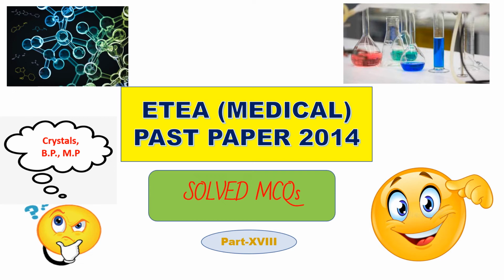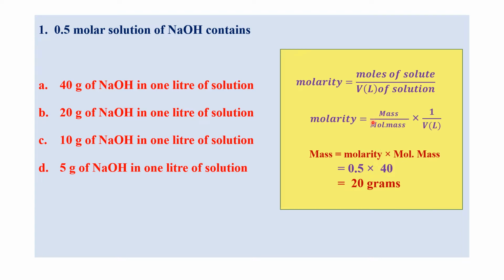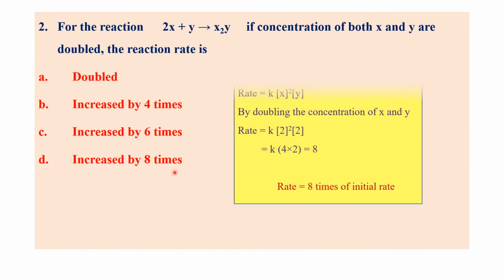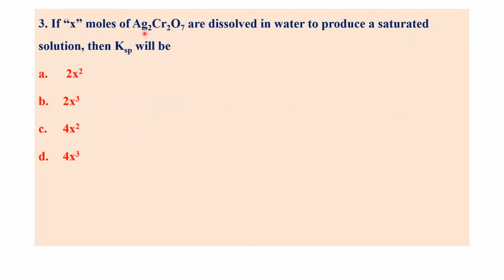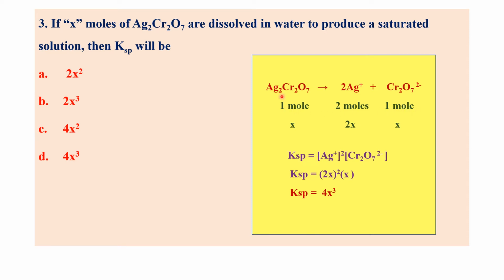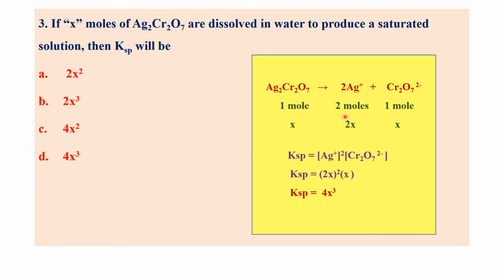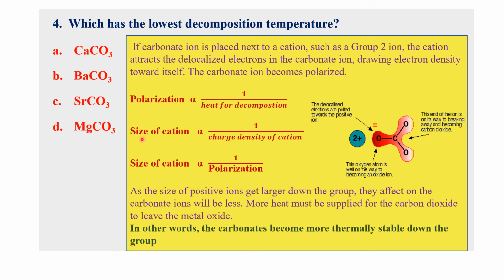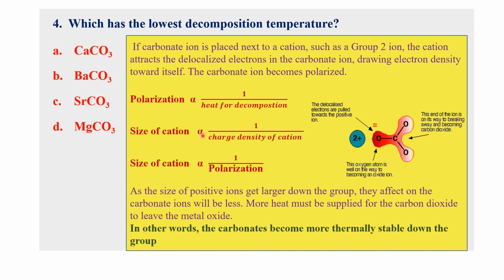ETEA NMDCAT past paper Solved MCQs CHEMISTRY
molarity of solution,  rate of reaction on doubling the concentration, solubility product, thermal stability of carbonates of group-II